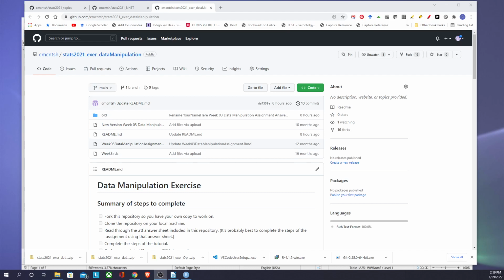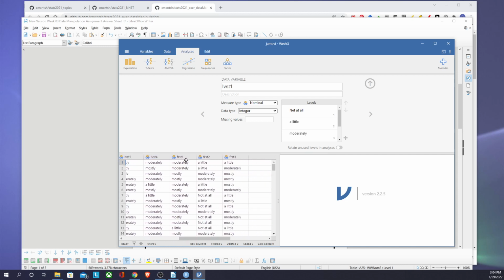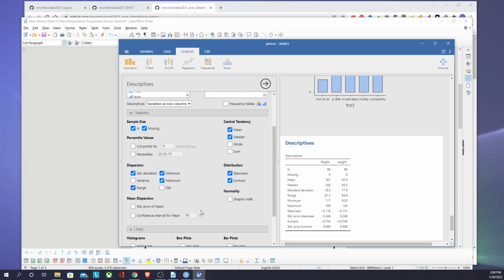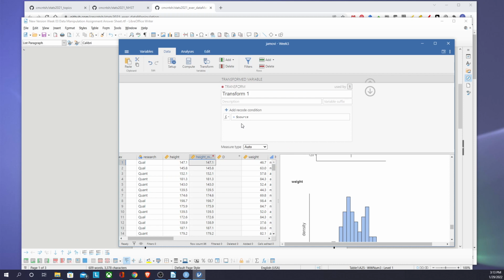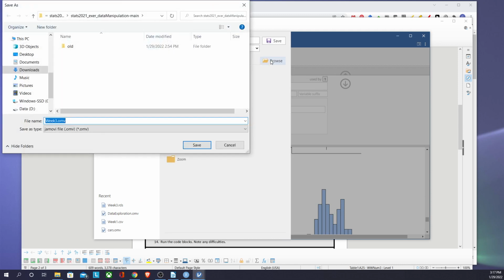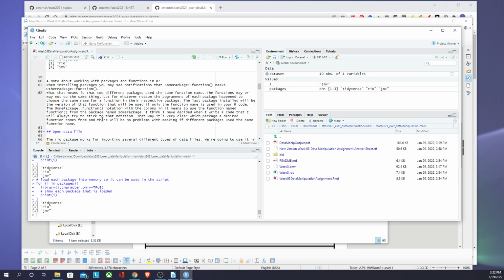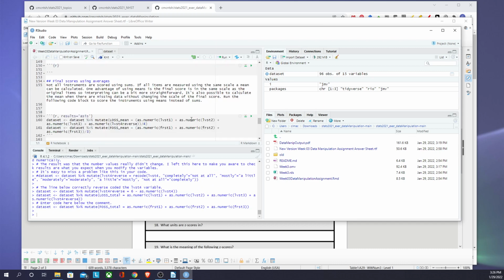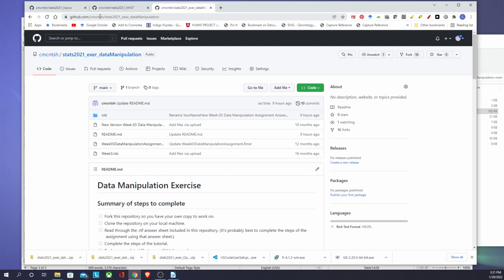Data Manipulation in Jamovi and RStudio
Set levels of measurement in Jamovi. Transform variables and compute variables in Jamovi. Transform and compute variables in RStudio. Scoring instruments in Rstudio (sum and average). Calculating z-scores in RStudio.